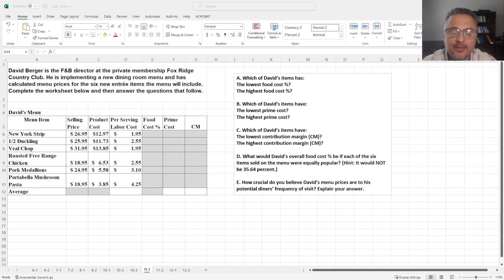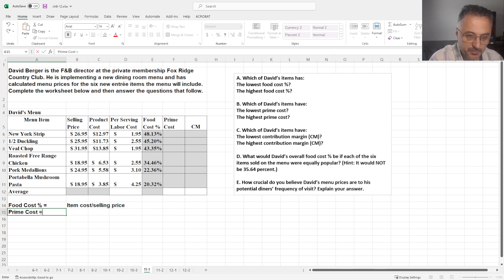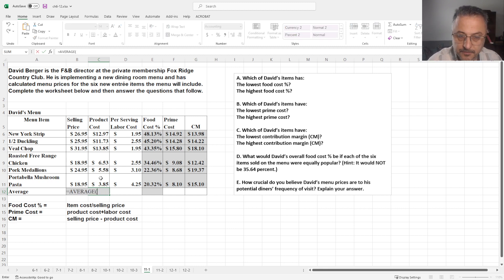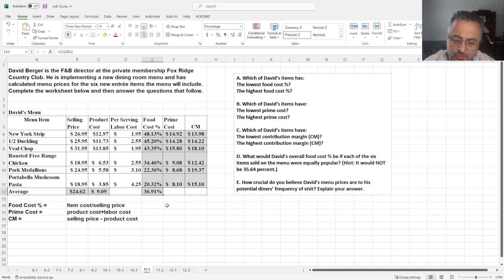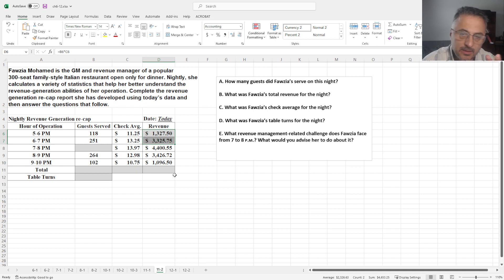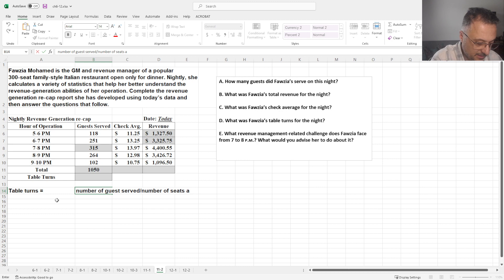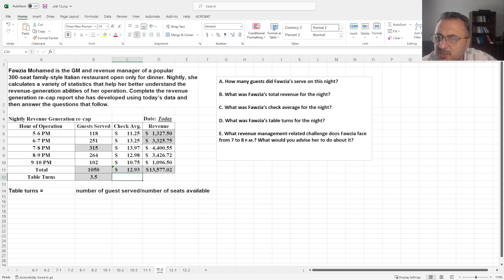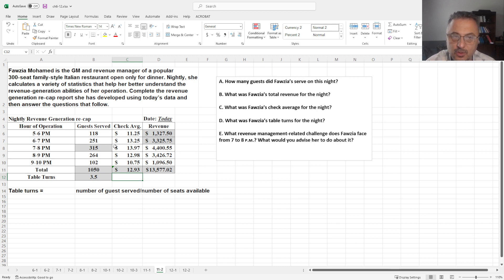Revenue Management Chapter 11 Apply What You Know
Revenue Management for Food and Beverage Services
Evaluation of Revenue Management Efforts in Lodging
Data Analysis and Revenue Management
Distribution Channel Management
Inventory and Pricing Management
Forecasting Demand
Revenue Managers Role
Differential Pricing
Value
Strategic Pricing
Revenue Management
RevPAR
Revenue Per Available Room
GopPAR
Gross Operating Profit Per Available Room
RevPOR
Revenue Per Occupied Room
RevPASH
Revenue Per Available Seat Hours
Occupancy
Revenue
ADR
Average Daily Rate